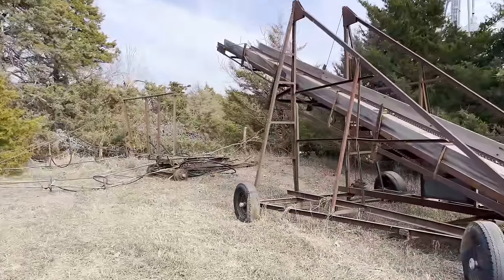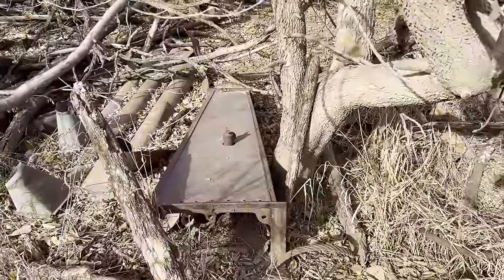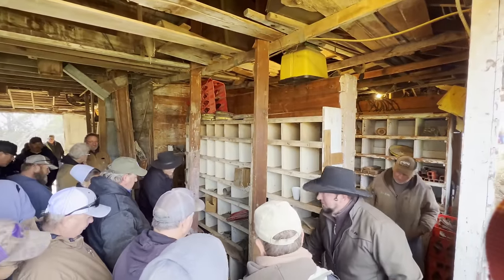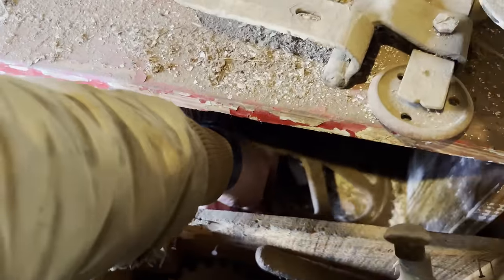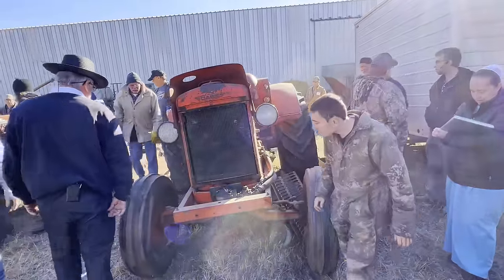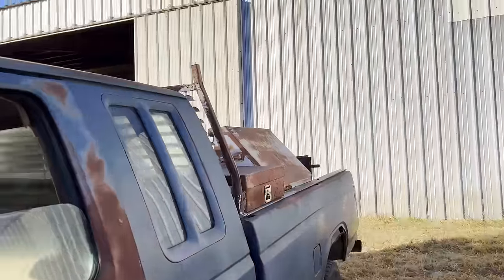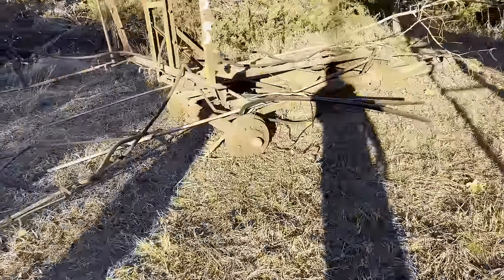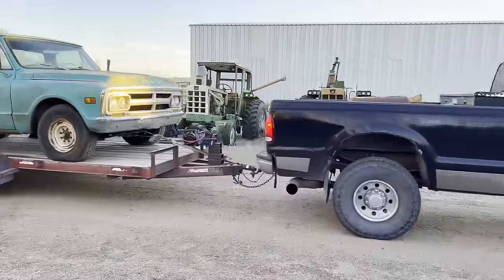Huge Farm Auction! Tons of BARN FIND Buys!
. I bought so many antique cars, trucks, and much more at this sale! It was a ton of fun, and I can't wait for the next one!